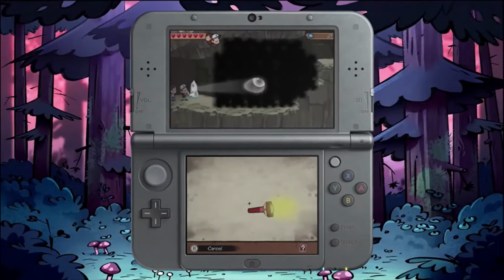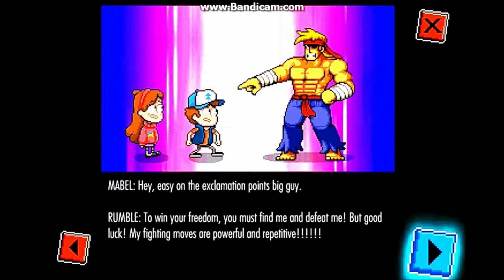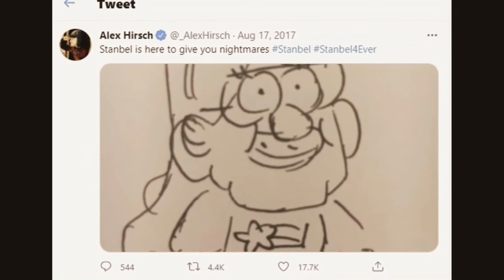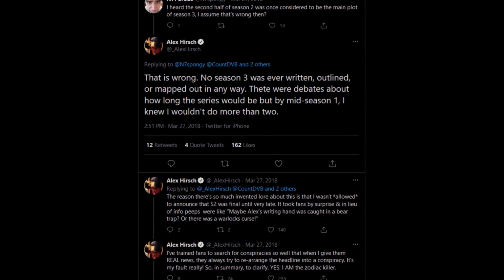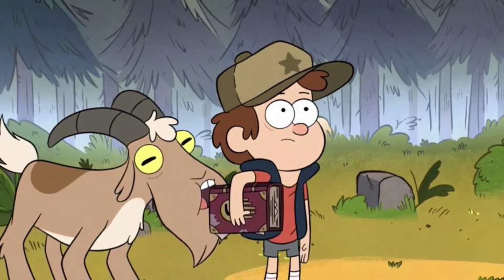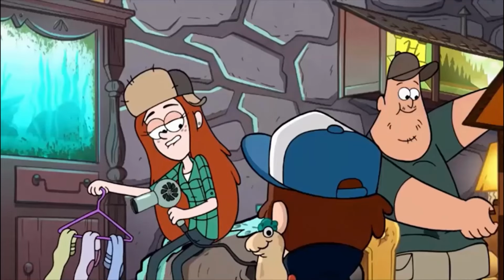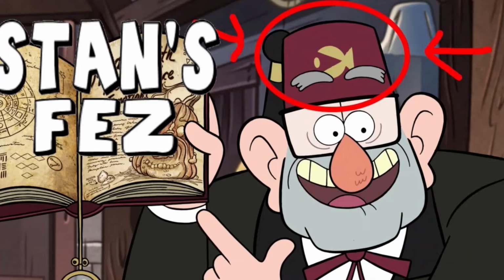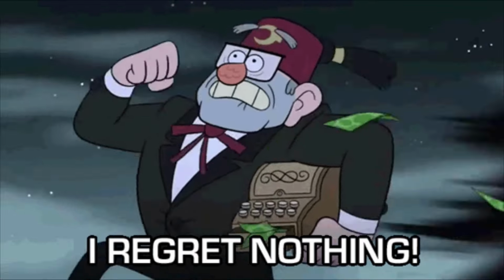The Gravity Falls Iceberg Explained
The Gravity Falls Iceberg Explained, I found a pretty good iceberg surrounding Gravity Falls, that actually turns with results.

✩TAGS✩
The Gravity Falls Ice Berg Explained
The Gravity Falls Iceberg
Gravity Falls Iceberg
The Gravity Fall iceberg
Iceberg
Cartoon Iceberg
Iceberg Explained
Explained
Gravity Falls

Timestamps:

Intro: (0:00)
The Tip: (0:56)
Surface Level: (7:03)
The Abyss: (12:07)
Below the Abyss: (14:56)
Outro: (21:04)